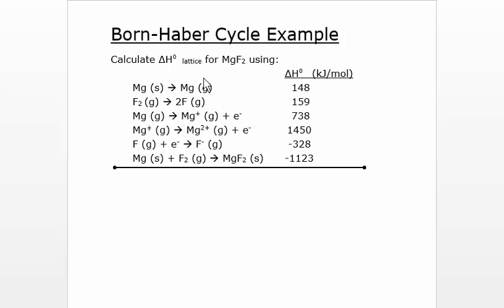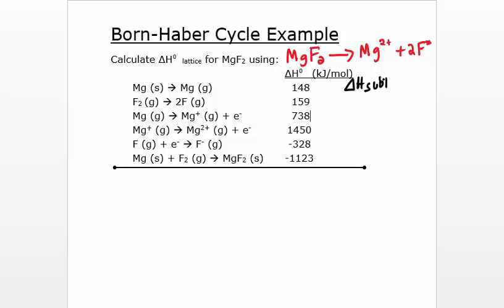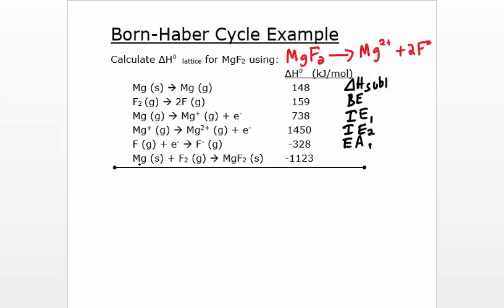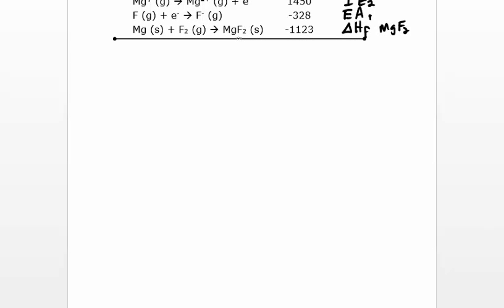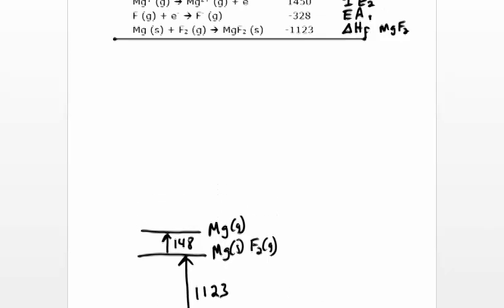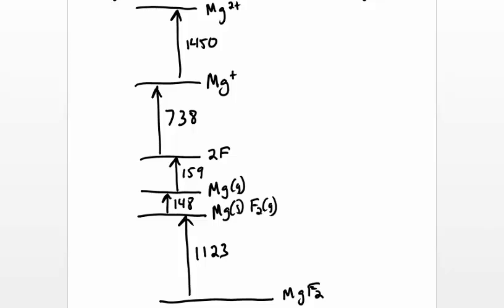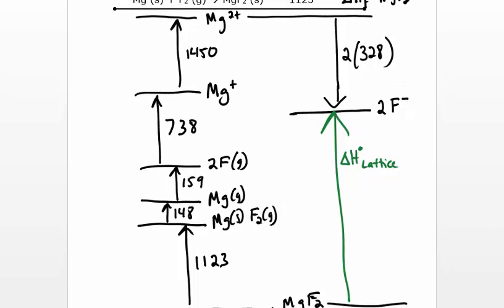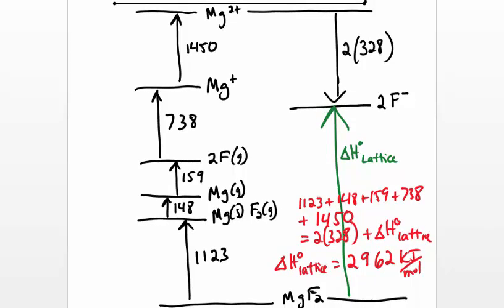Born Haber Example MgF2